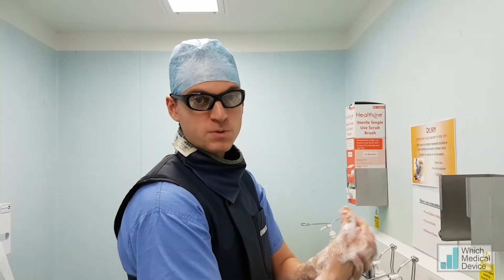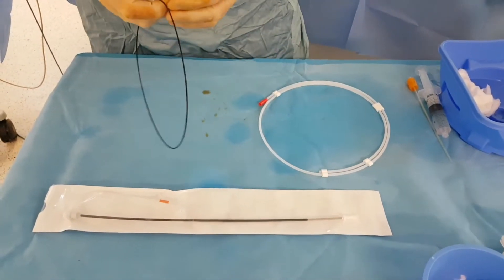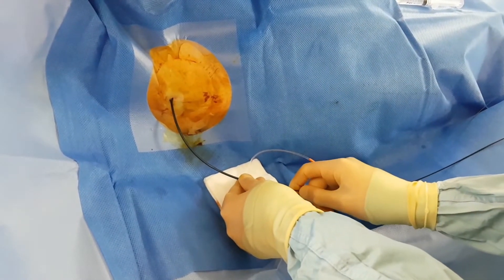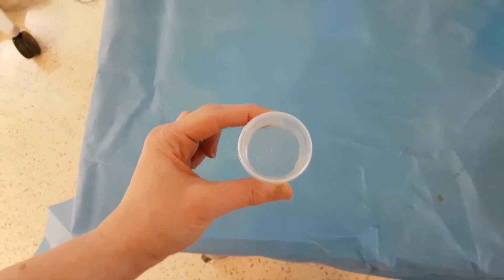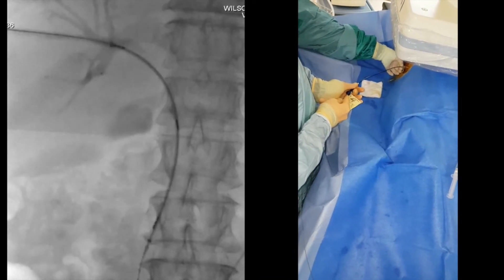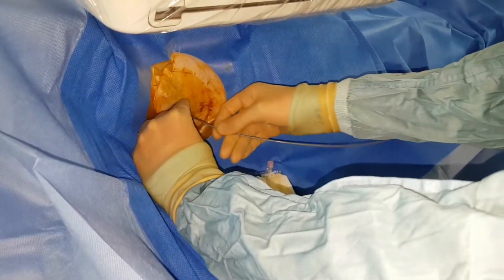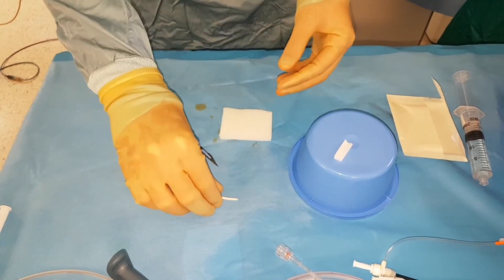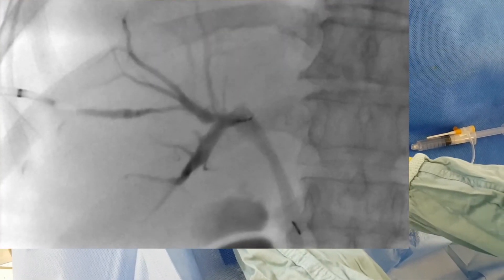Cook biliary biopsy and stent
This video takes you through the procedure of biliary biopsy using the Cook biopsy forceps, Stent insertion then plugging of the tract at the end of the procedure.
A PTC has already been performed at a previous visit.